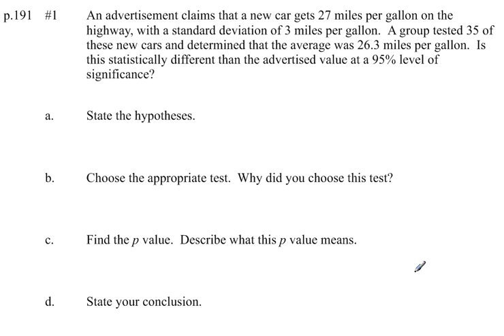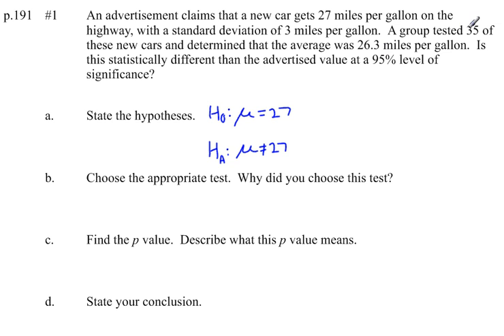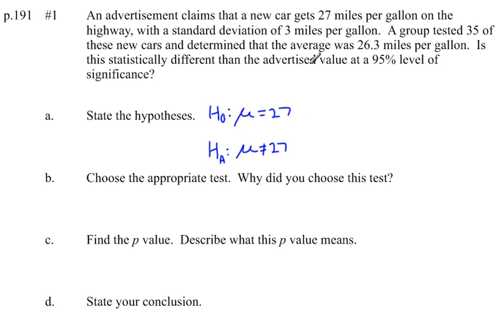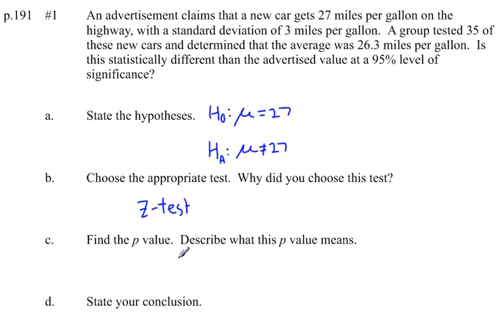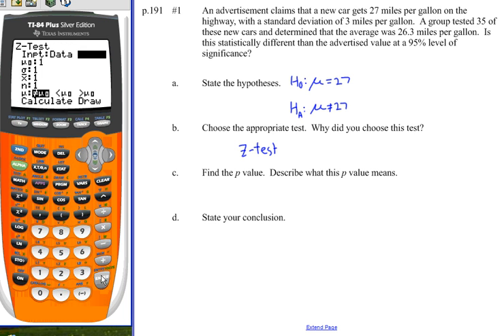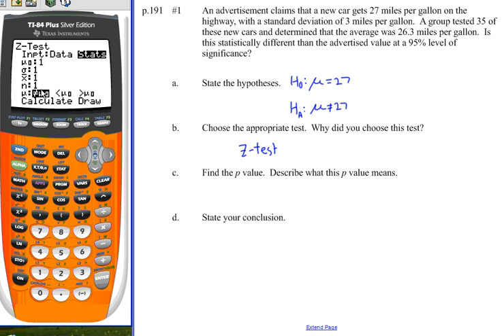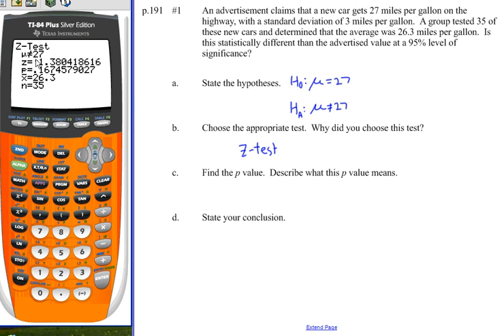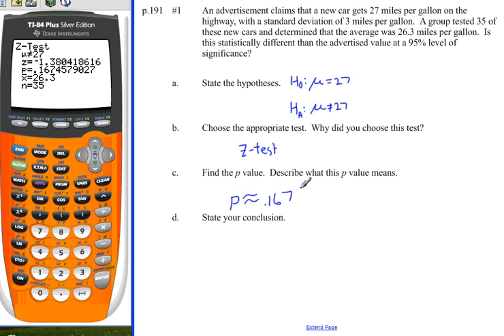Statistics p191 #1.wmv